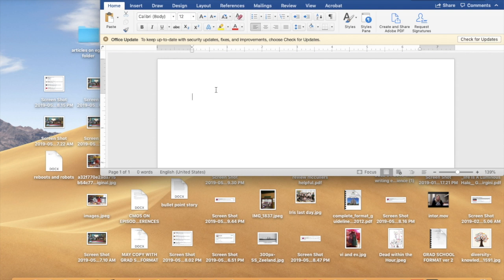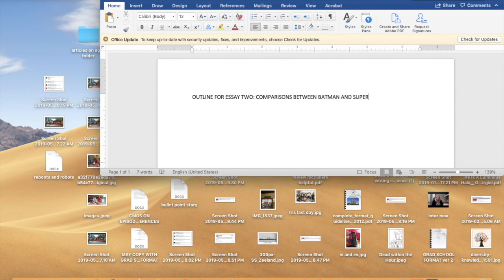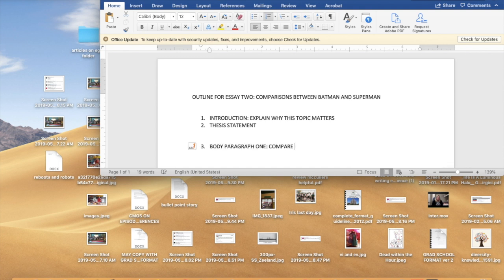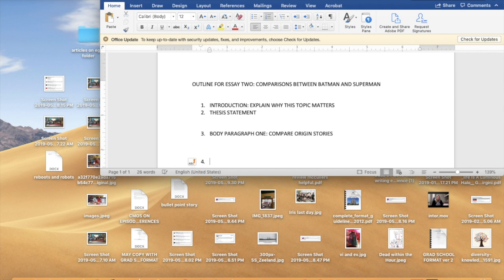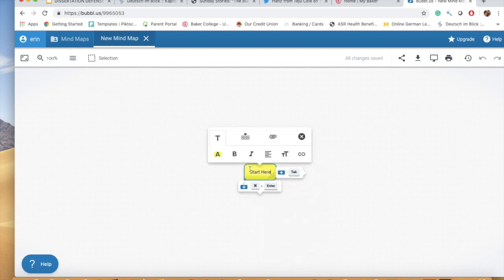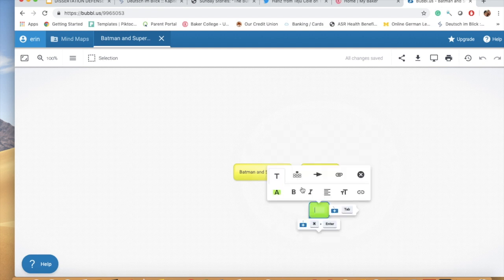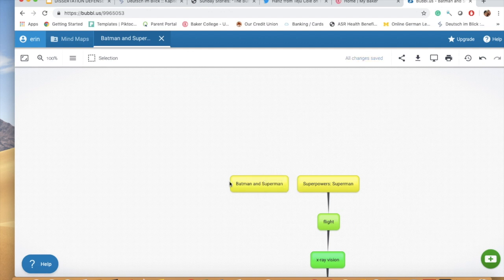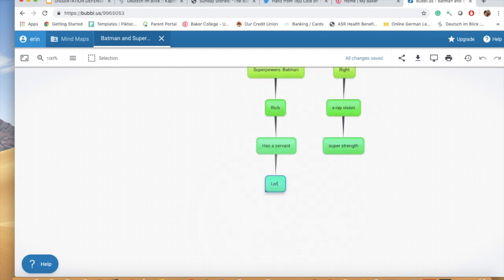prewriting project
This video is about prewriting project